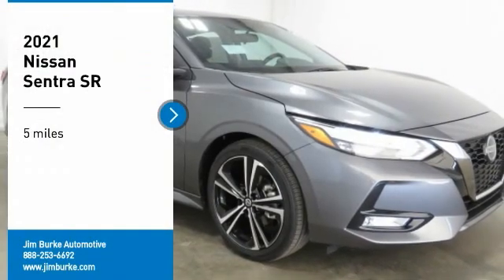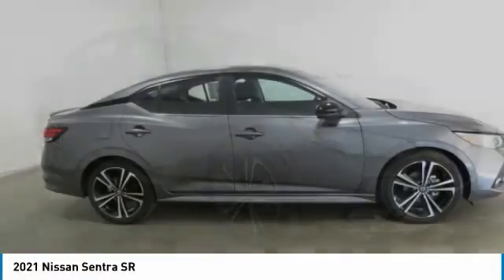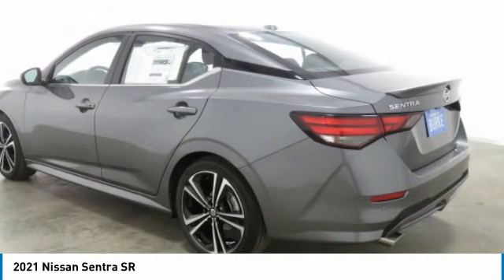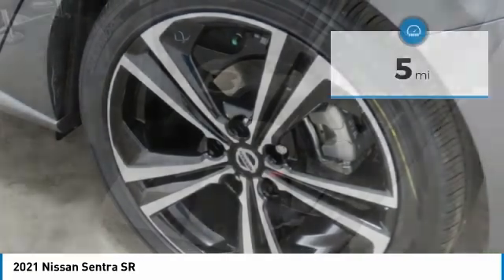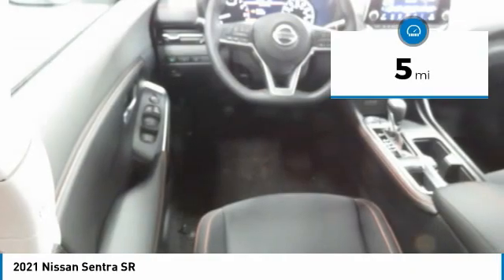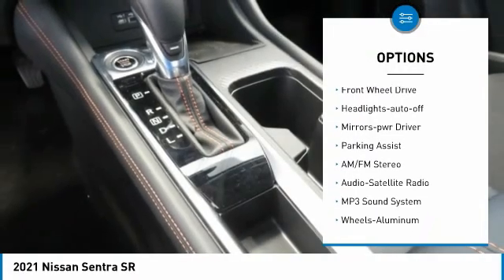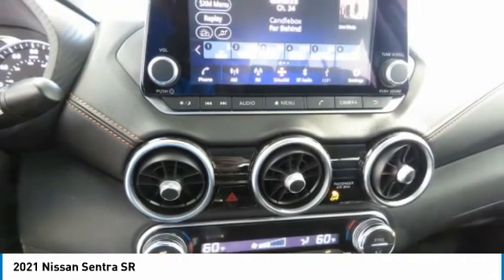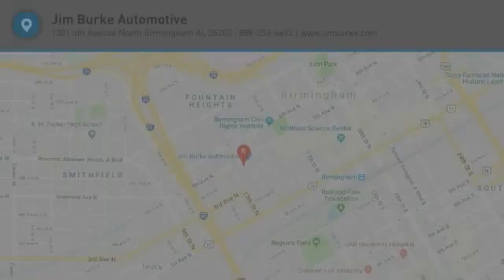2021 Nissan Sentra Birmingham AL NI21225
2021 Nissan Sentra SR

NOW OPEN! TO KEEP YOU SAFE, WE DELIVER!brbrBUY ONLINE-TEXT-EMAIL-CHAT-PHONE AND WE WILL DELIVER YOUR NEXT VEHICLE TO YOUR DOOR!brbrFROM OUR SALES FLOOR TO YOUR DOOR!brbrIT'S THAT EASY!brbrCVT with Xtronic, Sport Cloth. Recent Arrival! Gun Metallic 2021 Nissan Sentra SR FWD CVT with Xtronic 2.0L DOHC 28/37 City/Highway MPG Priced below KBB Fair Purchase Price!brbrbrPrice amount shown includes Mfg. Incentives, Jim Burke Protection Package, additional incentives can include, (Military, College Grad, Valued Owner or Competitive Owner). Offers, incentives, discounts and financing are subject to expiration and other restrictions. Customer must finance with dealer, see dealer for qualifications and complete details. Consumer has the option to return vehicle within Five Days of original date of sale for A VEHICLE OF EQUAL OR GREATER VALUE. The vehicle must be exchanged or returned during the applicable time period in the same condition as it was upon delivery to the purchaser, subject to normal wear and tear. Pricing does not include dealer add ons. *All mileage shown is approximate. Demonstrations and test drives will alter the original inventoried mileage. While we make every effort to ensure the data listed here is correct, there may be instances where some of the pricing, mileage, options or vehicle features may be listed incorrectly as we get data from multiple data sources. Price includes: $750 - Nissan Customer Cash - National. Exp. 03/01/2021